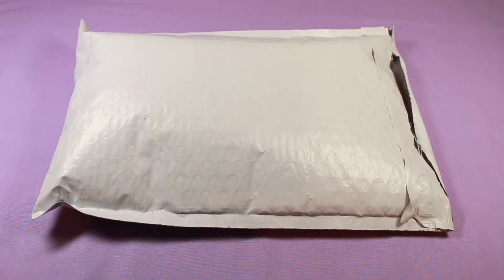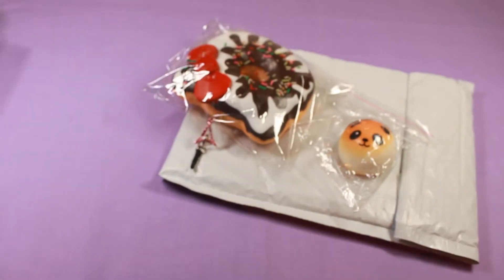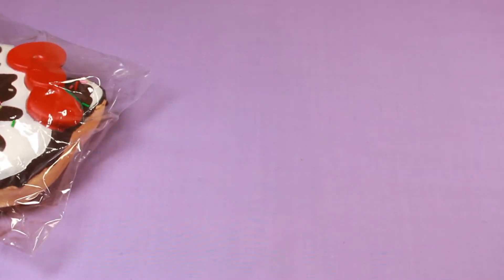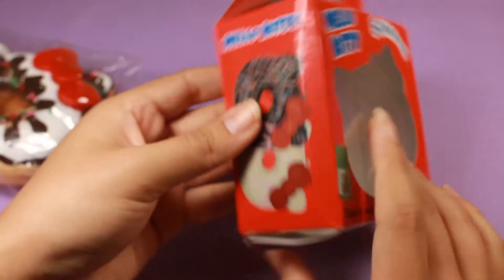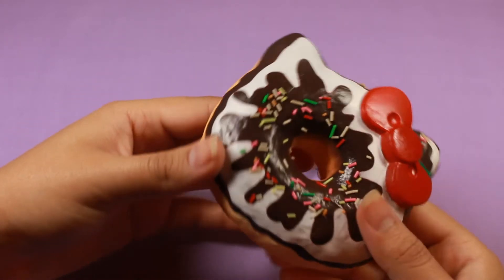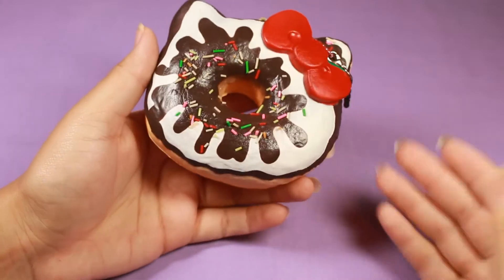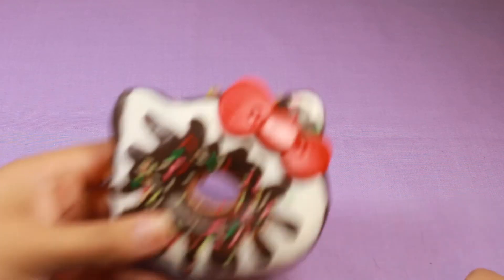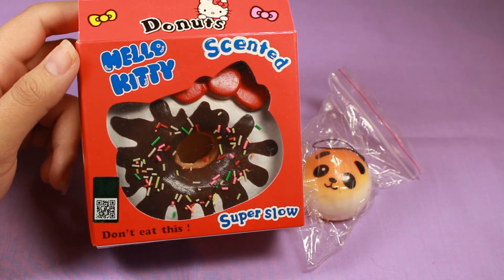Hello Kitty Sundae Donut Squishy Review - Squishy Package #49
This is the first ever Hello Kitty Donut I've ever bought so I'm pretty excited.

Bought from lycheeneko @ eBay